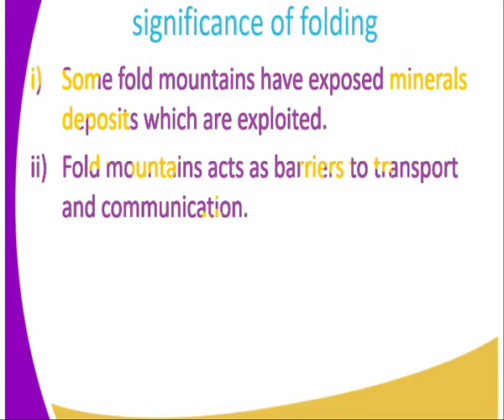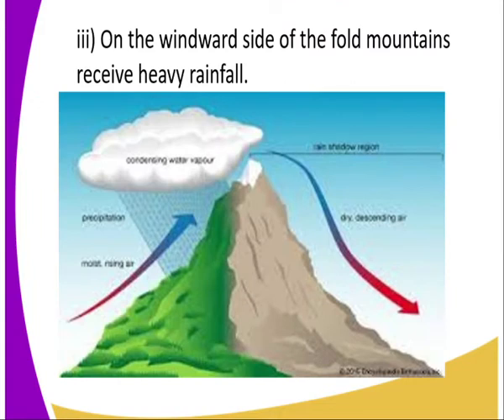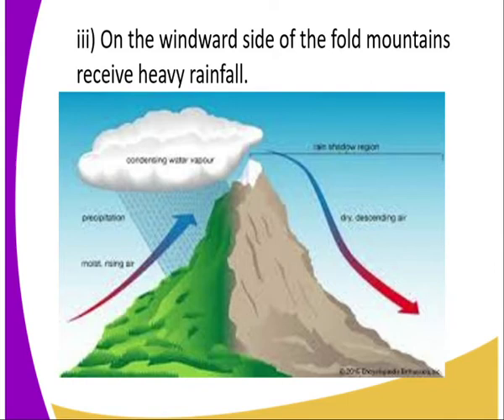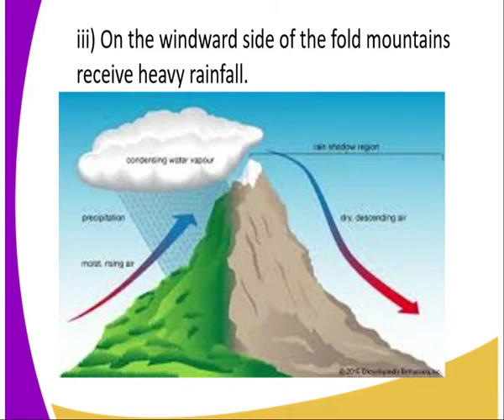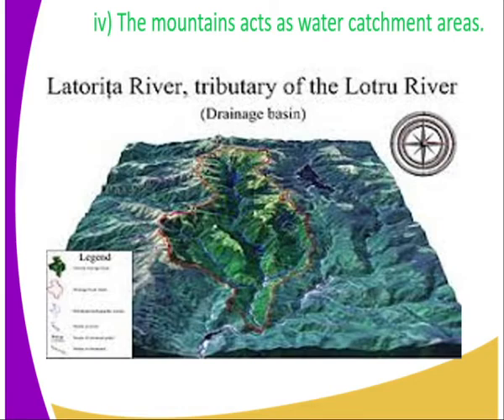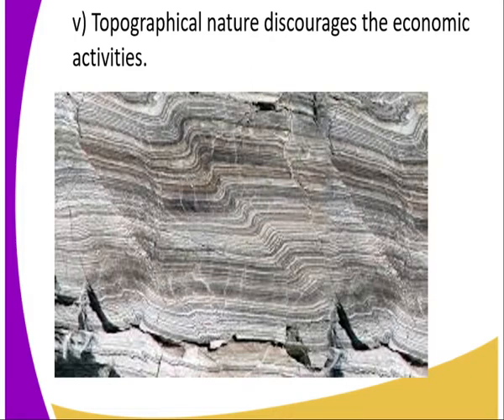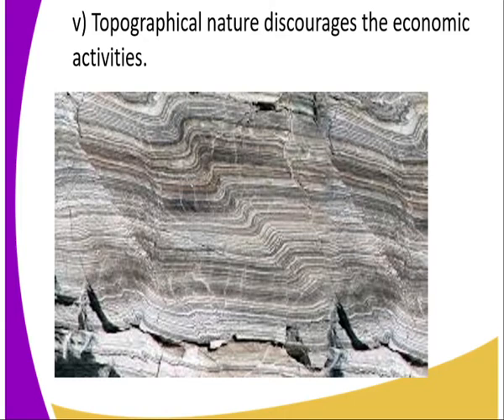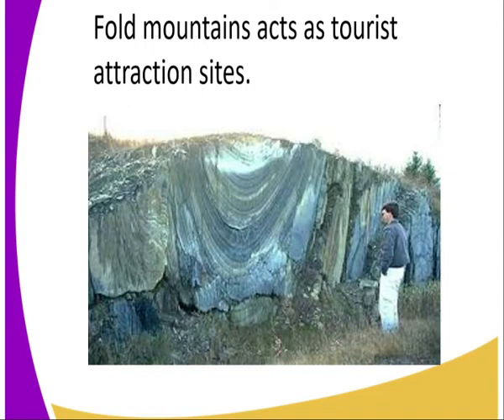Geography form 2, internal land forming processes, cont lesson 10